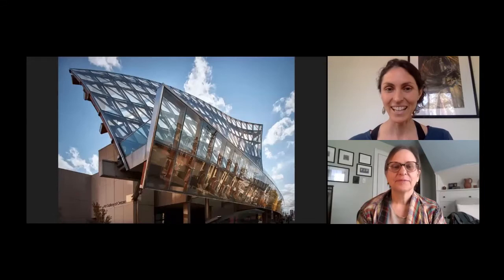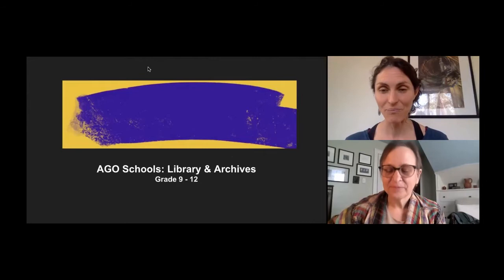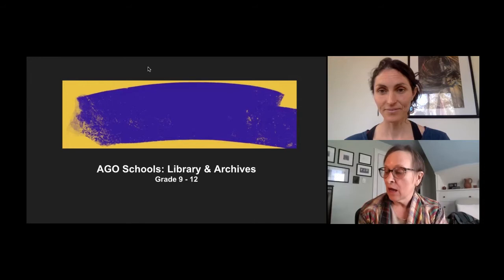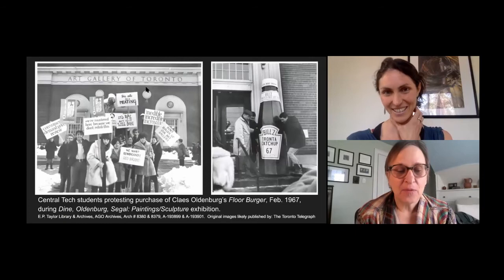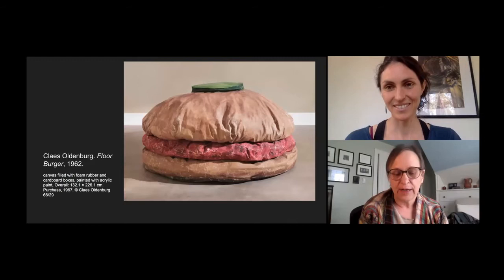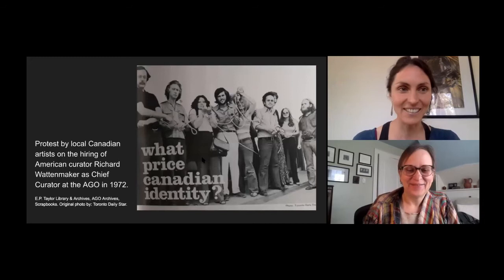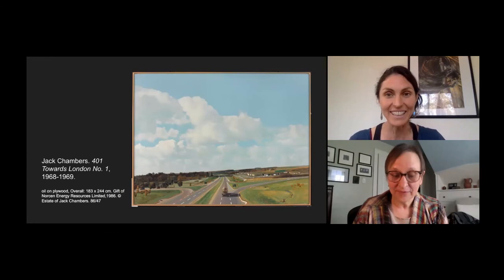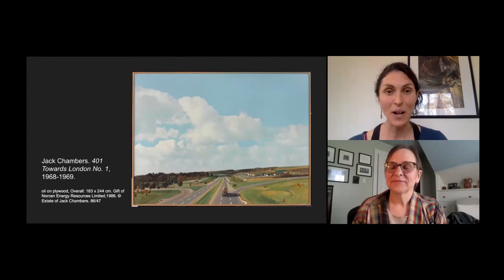AGO Schools: Library and Archives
Archivist Marilyn Nazar talks about protest at the AGO in the 1960s and 70s to demonstrate the importance of archives in documenting history.